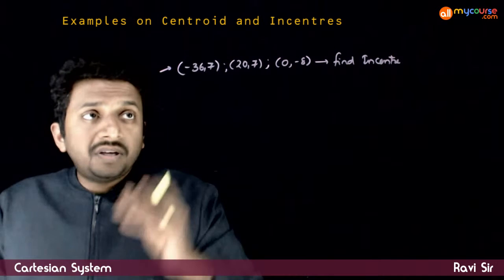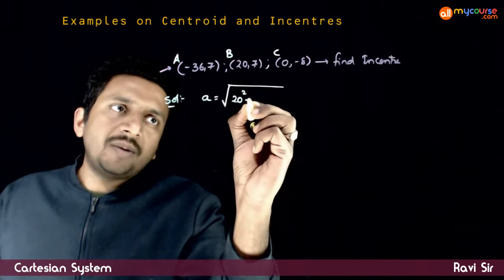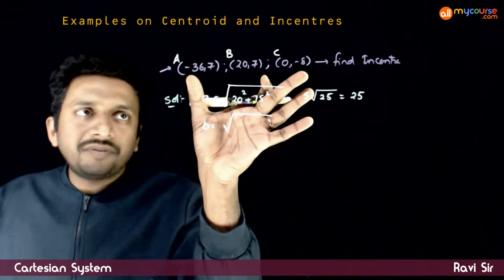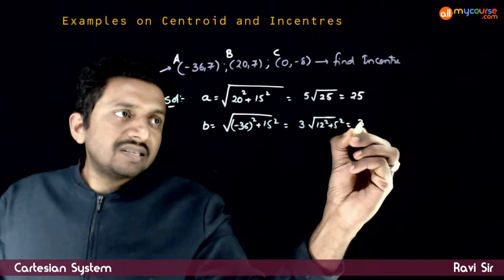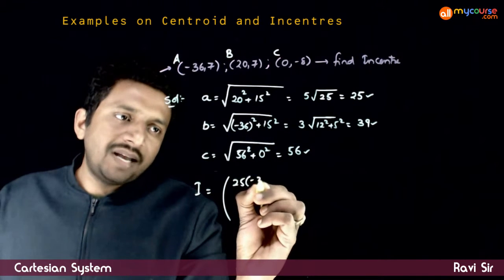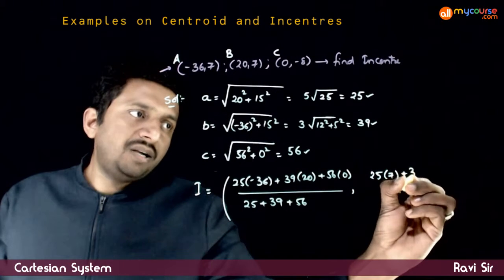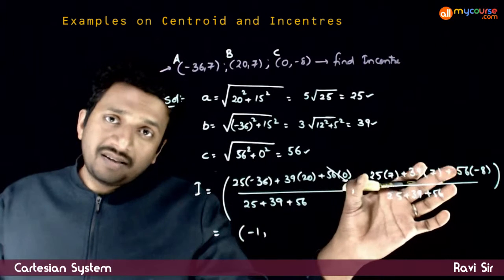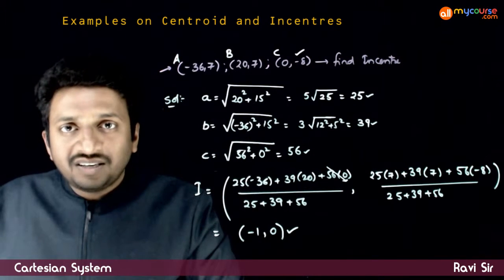16 Examples on centroid and incentres 2